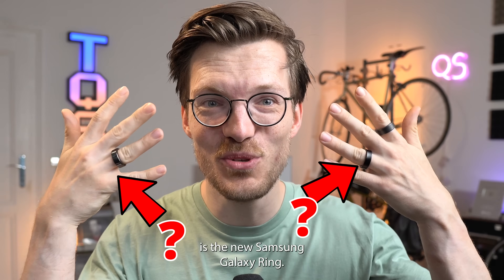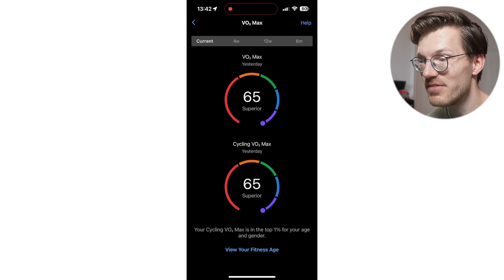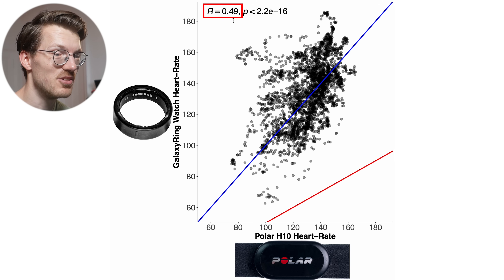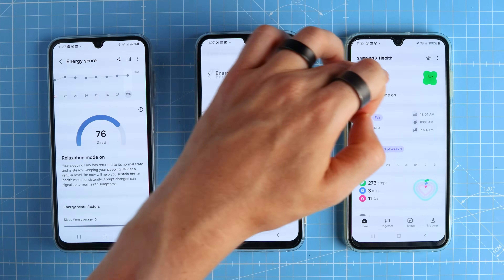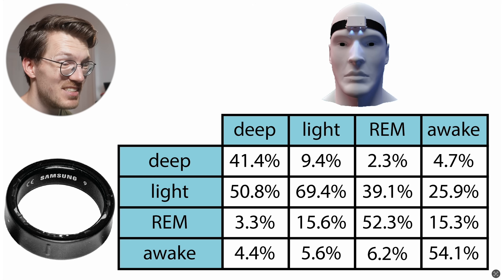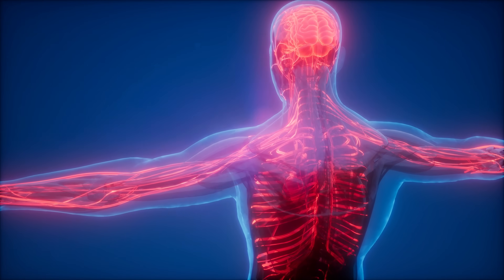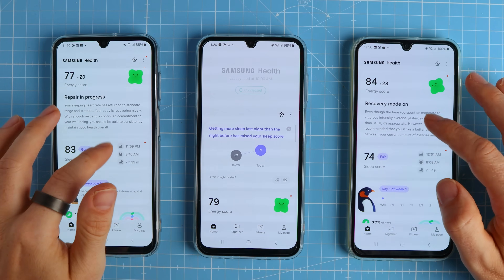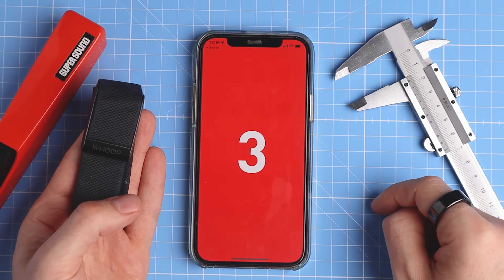Samsung Galaxy Ring: Scientific Review (Initial Test)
🔴 Best place to get a Galaxy Ring* ;-)
🔴 Eight sleep 350$/200$ (€) discount* + add code “UNBOXTHERAPY” or “TQS” for full discount
🔴 Oura Ring Link: I recommend you search for a discount on reddit with the "Refer-A-Friend" program!

Timestamps:
00:00 Intro
00:58 Heart Rate Test 1
02:02 Heart Rate Test 2
02:55 Heart Rate Spinning Compared
04:23 Heart Rate Test 3 : Cycling
06:46 Sleep Test 1
07:40 Sleep Test 2
10:22 Sleep Performance Overview
12:09 Temperature and HRV
14:01 Problems and Conclusions

Before sharing my final conclusions, we have to discuss the current version of the Samsung health app and the integration of wearables. Two things could be improved there: first of all, it just feels unfinished. I already told you that my galaxy ring wasn’t connected for the first two bike-rides, which was kind of annoying. So it just feels that the app wasn’t fully ready, but Samsung pushed it out with the launch anyway. Now, the second thing that can be improved is data presentation. If we compare the Samsung Health app to the Oura Ring or the WHOOP strap app, the Samsung app just isn’t as good. It is not as cluttered as the Apple Health app, but at least the Apple Watch has very accurate tracking, and things are a bit better there with the introduction of the Vitals app as well. It’s not all bad with the Samsung Health app, there is some advice about how active you should be that day, and they also give you a sleep score, which is nice, with an honestly very oversimplified explanation of how this score was calculated. However, given that this seems largely based on the time spent in the different sleep stages, which didn’t seem great in this initial test, I am not sure how much I would rely on this score. Also, the sleep coaching they provide assigns you a sleep animal, which I find totally cringe, and seems more suitable for children than adults. All-in-all, I am personally not a huge fan of the Galaxy Ring yet, but that doesn’t mean there is no potential. The hard-ware is good, especially details like the charging case, which has a battery of its own, and which is much better than the Oura Ring’s charging station. And you can even see how full the charge of your ring is when you take it off, and looking at the blinking patterns of the LEDs, which is very smart. However, there are a few things that need to happen for me to recommend the ring. First of all, if Samsung does a few more sleep studies and improves their sleep stage tracking, and second they also need to improve the data presentation in the app. If those things happen, I would be really keen to use it, especially since they don’t charge you a monthly fee, like Oura and Whoop do.